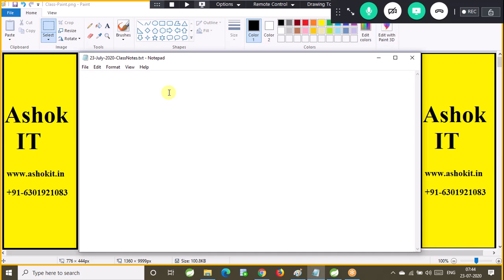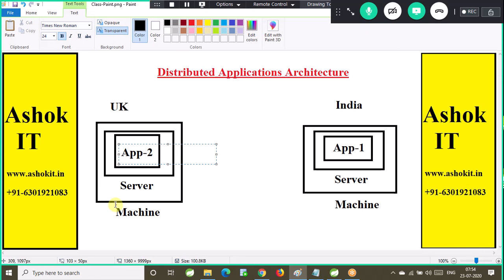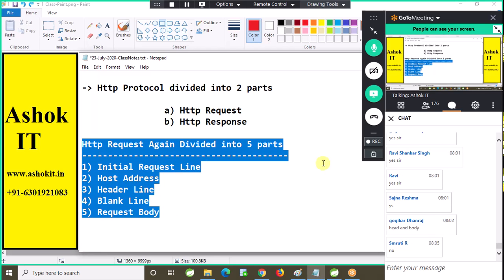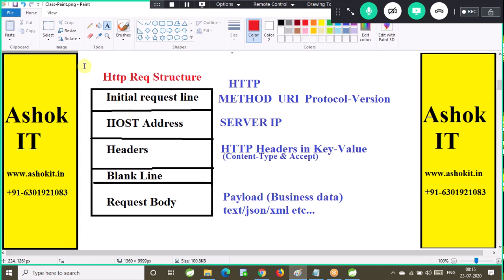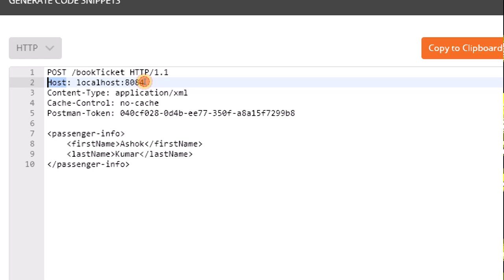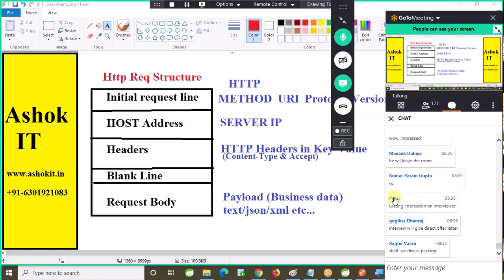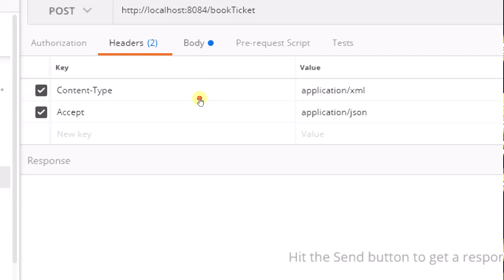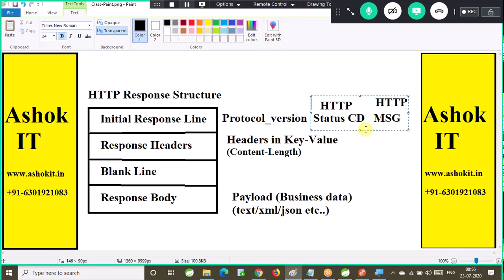HTTP Request and HTTP Response Parts Explained | Spring Boot | Ashok IT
🎈 Live Coding
  🎈 Real-time Environment
  🎈 Class Notes